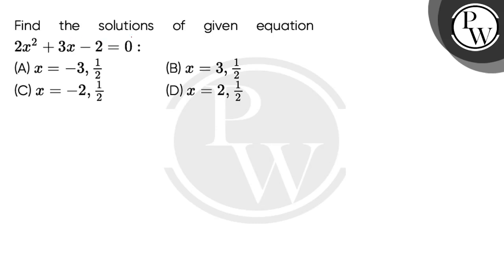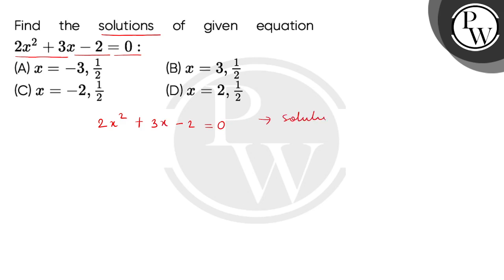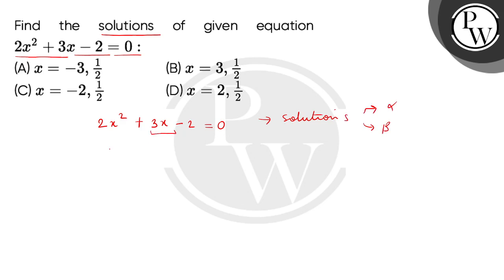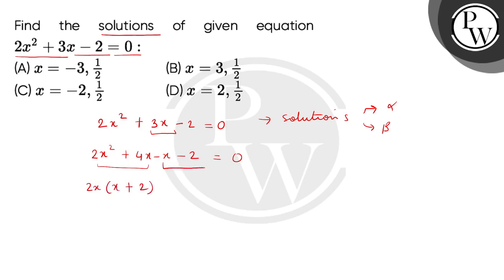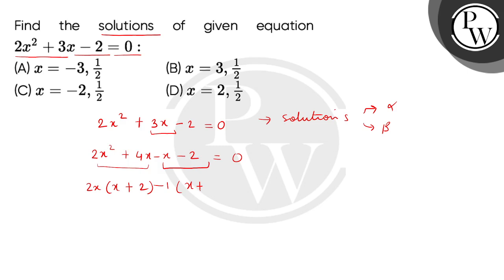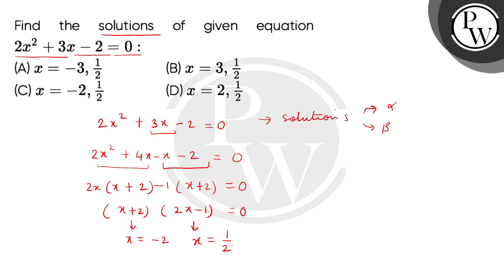Find the solutions of given equationnbsp;2x2+3x-2=0:....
Find the solutions of given equationnbsp;2x2+3x-2=0: 📲PW App